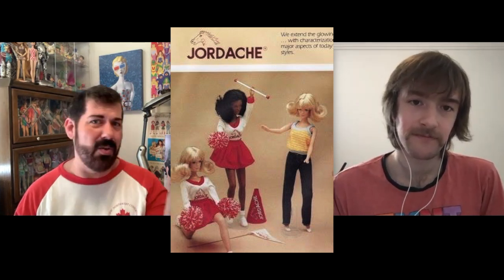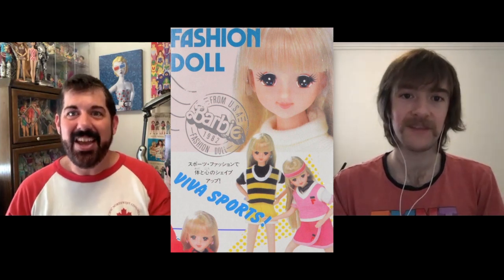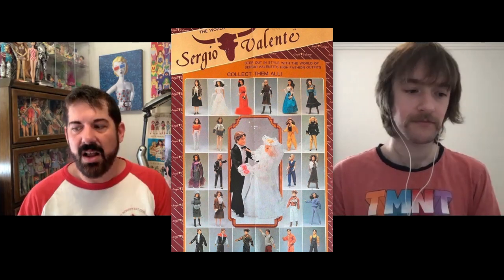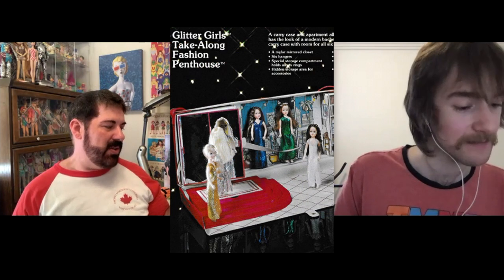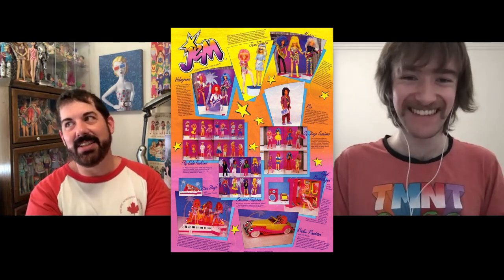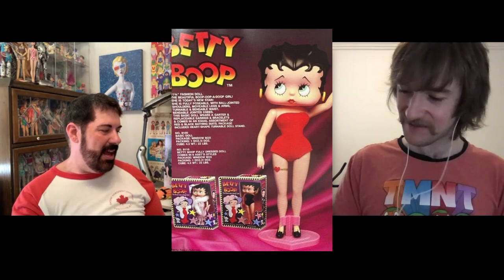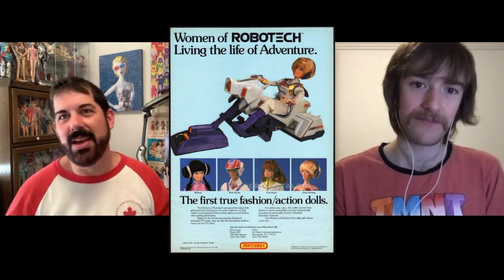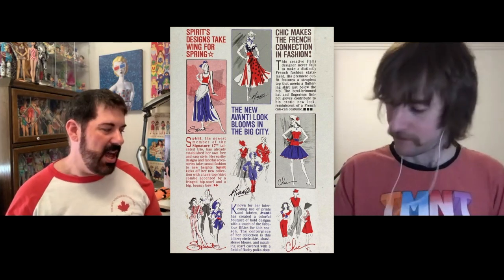Fashion Doll History with Joey and Dean - E3 - 1980 to 1989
Hello everyone! Today Joey Versaw and I are talking dolls from the 80s! ​I hope you enjoy this video!

Joey Versaw is a doll artist known for his Mary Magpie and First Love dolls. You can find more of him here: